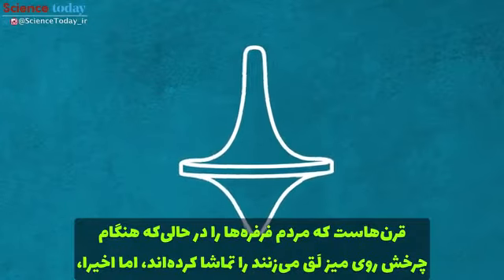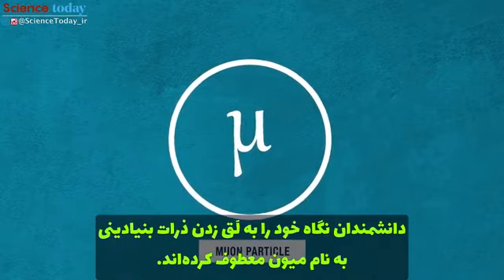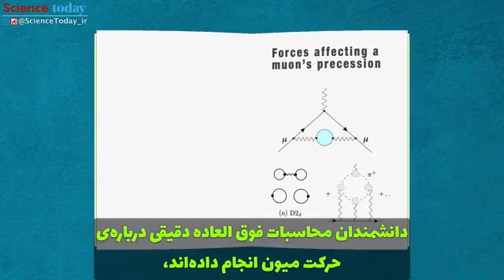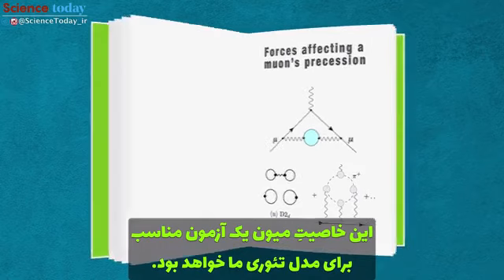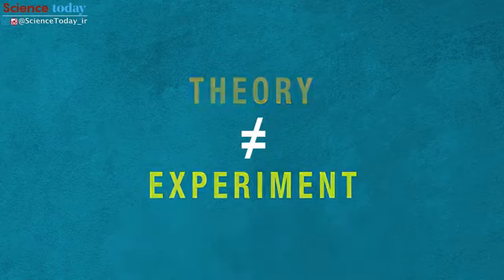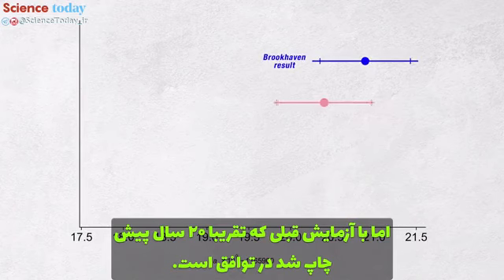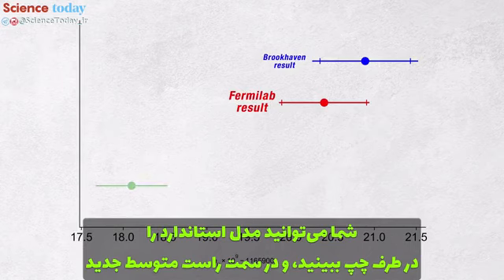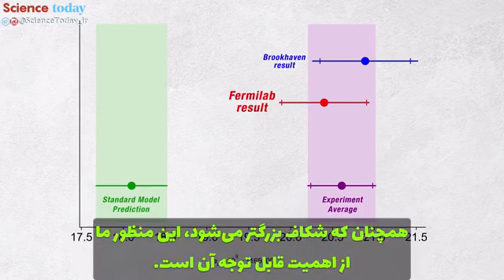کشف پنجمین نیروی بنیادی طبیعت(بزرگ ترین کشف قرن حاضر) discover the fifth fundamental force of nature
باسلام خیلی خوش آمدید به کانال من امیدوارم که حسابی از ویدیوهای کانال لذت ببرید
لطفا برای تماشا و دریافت ویدیوهای بیش تر لینک زیر رو انتخاب کنید

چنل تلگرام  :  @Dave_physics

پیج اینستگرام : @Dave_physics

کشف نیروی بنیادی پنجم طبیعت 😍
Discover the fifth fundamental force of nature
in meon-G2 project
جدیدترین کشف دانشمندان فیزیک در حوزه فیزیک ذرات می تواند مدل استاندارد را دستخوش تغییرات بنیادی کند 😍